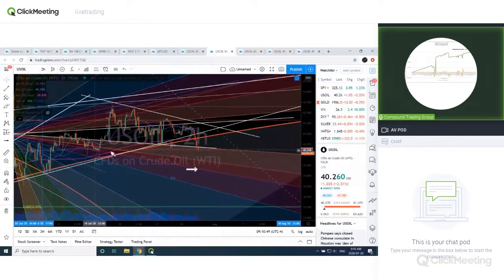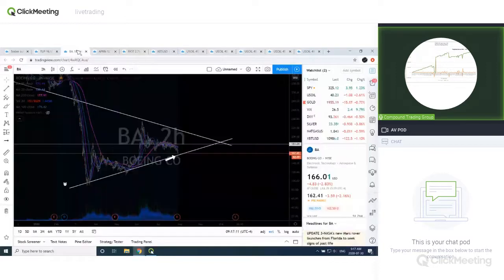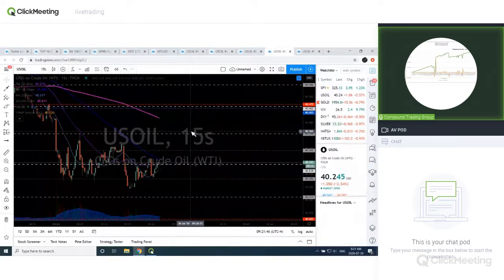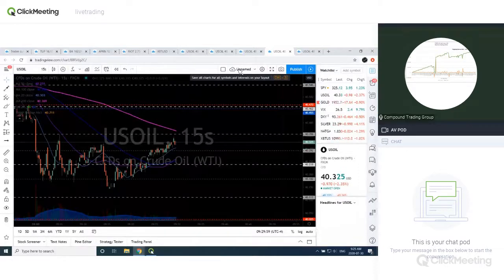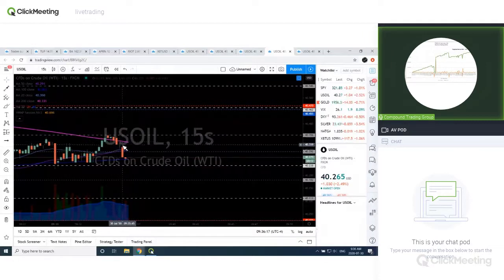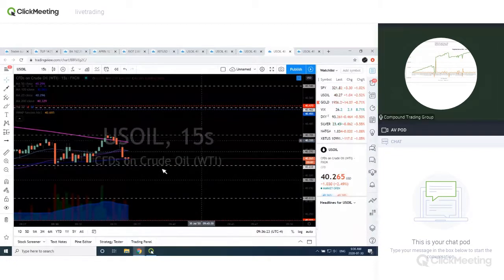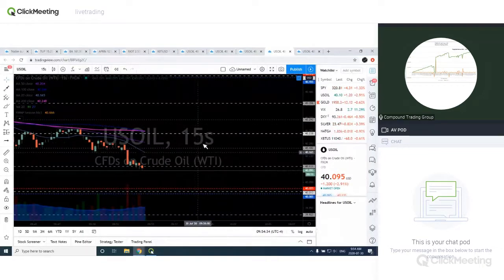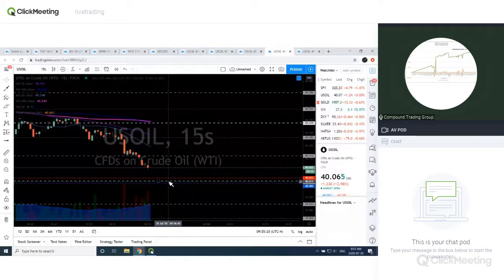Lessons from Oil Trading Room. Positioning 250 Tick Swing Trade Short Oil EIA & Day Trade Reversal.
Video is live raw video feed from our oil trading room of a live positioning strategy short crude oil in to the EIA report 10:30 Wednesday and the reversal trade after a 250 tick CL_F crude oil sell off for a rally trade long.

Incredible day in our oil trading room on Thursday July 30, 2020.

Both our lead trader and EPIC V3.1.1 machine trading software were executing trades in this trading strategy master class. One of the best videos in our library for learning how to swing trade and day trade crude oil and how to position events such as EIA reporting.

In Part 1 above we show you exactly what happened in the oil trade (trading room video, chart that shows the trade execution positions, screen shots of the actual alerts) for the nice win.

In Part 2 I include charting for our Swing Trading subscribers and strategies used to position for the sell off in crude oil intra week.

In Part 3 I explain in detail what strategies were used for such precise trade executions for day trading crude oil for our Oil Trading Service Subscribers.

Protected: Lessons from Oil Trading Room. Day Trading Strategies – Part 3 Premium. Positioning 250 Tick Trade Short Oil EIA & Day Trade Reversal.

"Our goal is to develop the best oil trading room and alerts service available with the highest win rate % and the most repeatable strategies for consistent wins".

“In pursuit of this goal we are providing our oil traders with articles like this series to help with mastery of trading set-ups. Once a trader masters these strategies their win rate goes way up, their returns explode and their lives are changed.”

Note: I apologize for the sound quality at times, we were experiencing a hurricane on the island while this was recording.